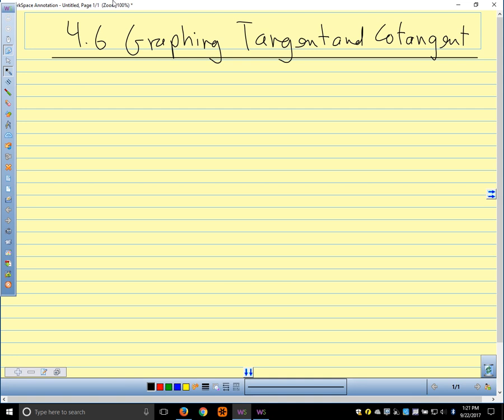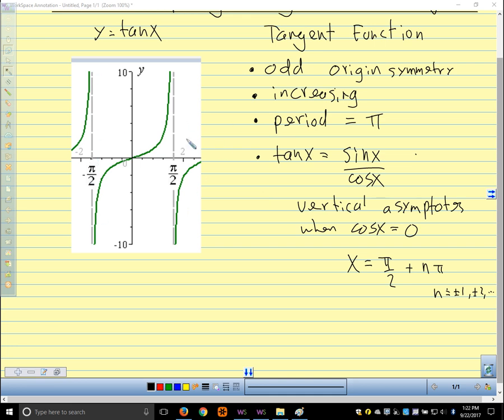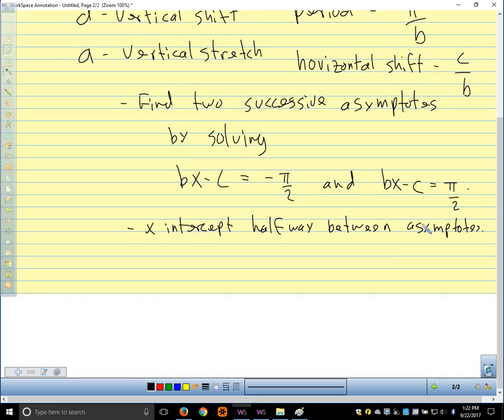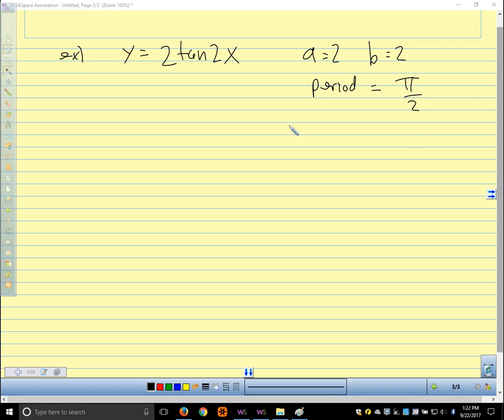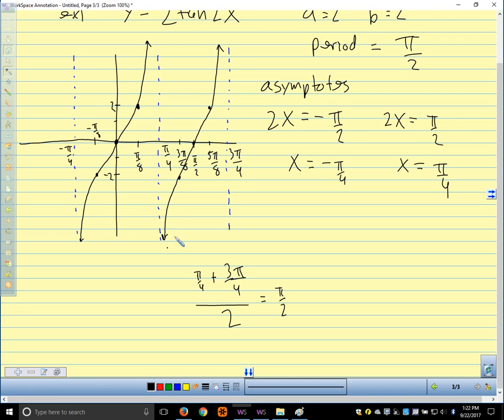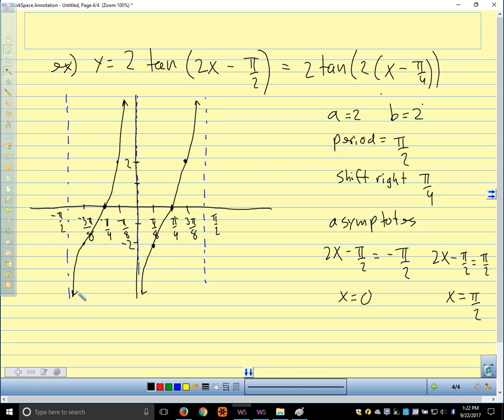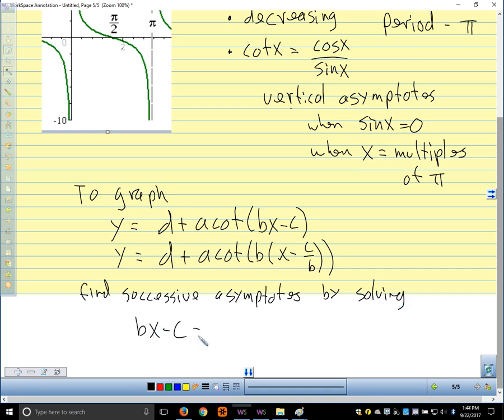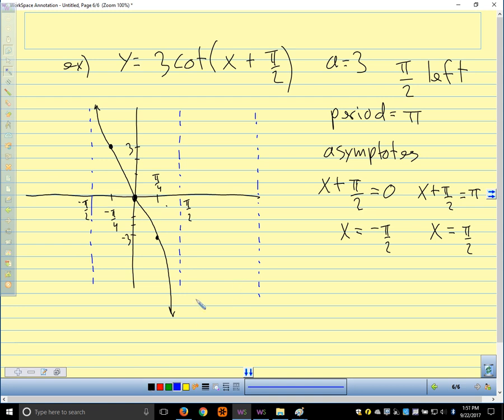Adv Pre Calc 4.6 Graphing Tangent and Cotangent